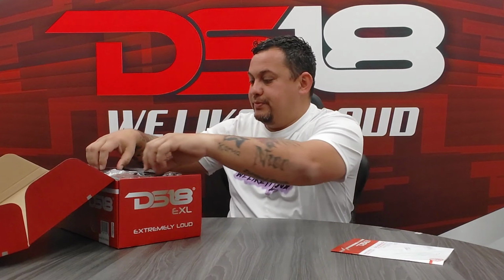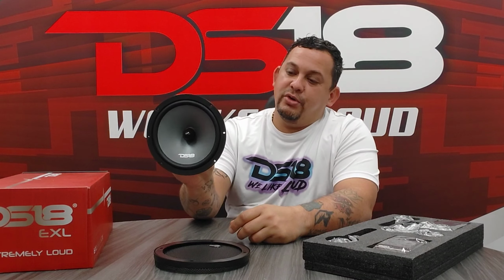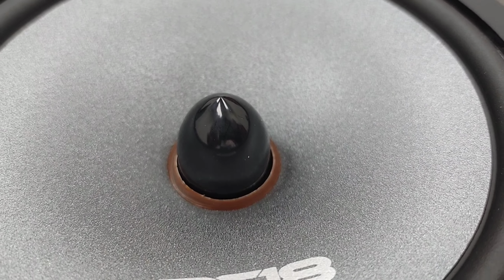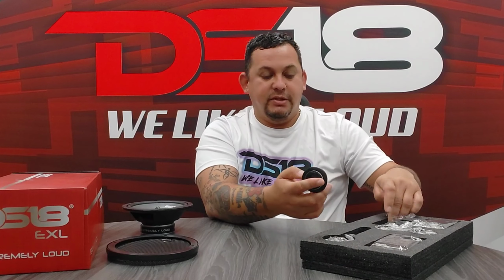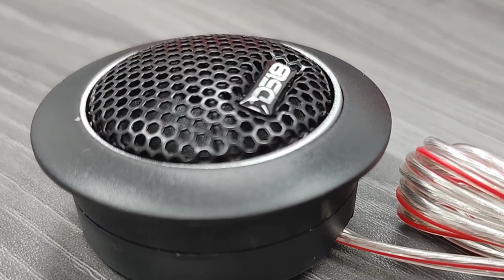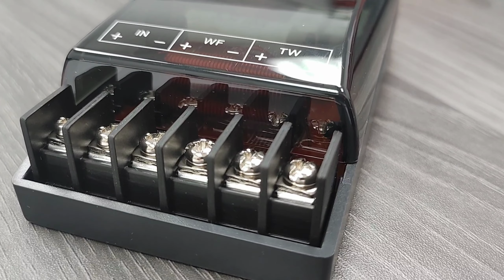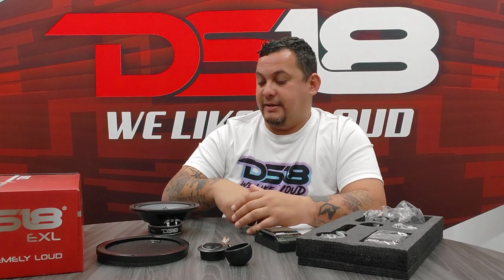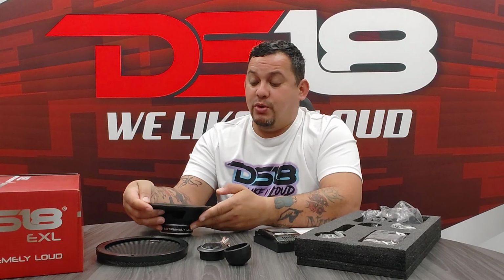DS18 EXL 6.5CX Component Set ( Unboxing ) Car Audio Speakers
Get your EXL components Car audio speakers

The EXL-SQ line is known for both it's high volume all while giving amazing overall sound quality. We innovatively and intuitively make it a very versatile audio line that will bring you loud and clear music on demand. This component set includes a pair of 6.5 woofers plus component 1 inch tweeters that take 120w RMS and 400w Max power combined per pair. They have an 84 dB sensitivity rating, so you dont need alot of power to bring these very loud speakers to extremely high volumes. The included DS18 passive crossover will get your frequency just right for the best sound available that has been perfectly matched for these combined speakers. These speakers are an amazing choice for your average every day enthusiast to extreme audiophile!

Highlights

Highly durable and extremley loud design built for the average to extreme audio systems.
Strong high quality cone helps give higher sensitivity and produce overall more sound when on lower power.
Component design will bring a full range of frequencies to your ears and with great sound quality.
The added component passive crossover was made to extract the perfect crossover frequencies for these components which takes away the guesswork of setting your crossovers.